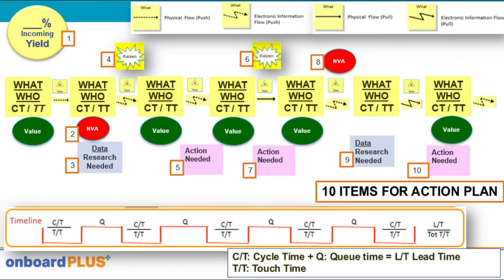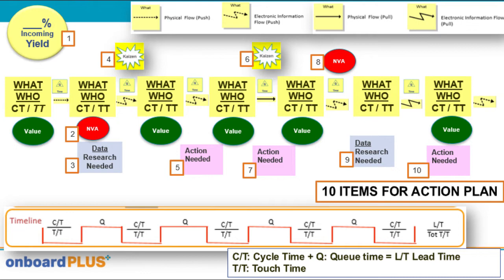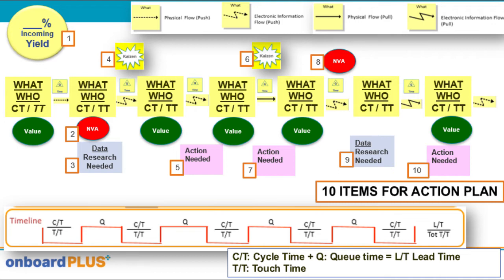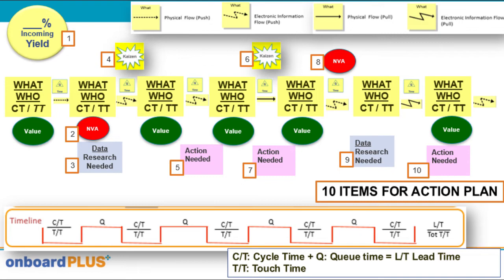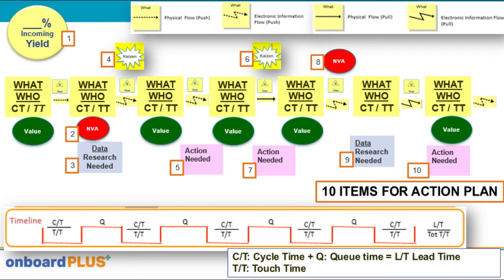Liaisons Prepare for Re-Entry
Are you prepared for re-entry? Many Liaisons are making their way back into the field to listen to the needs of providers and their staff while educating them on any new processes. Here is a quick lesson on process mapping that you should conduct before you start promoting any key service-line or process. This investment will serve you, your organization and your customers well …guaranteed!

P6 – Proper, Prior, Preparation, Prevents, Poor, Performance!

Cheers to a successful re-entry and continued peak performance.